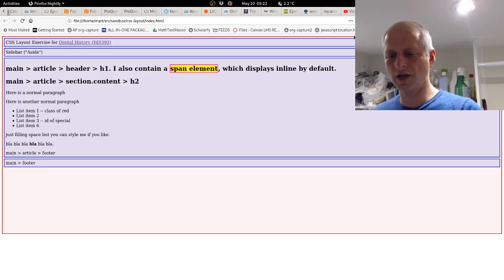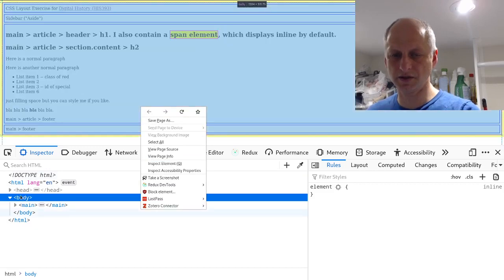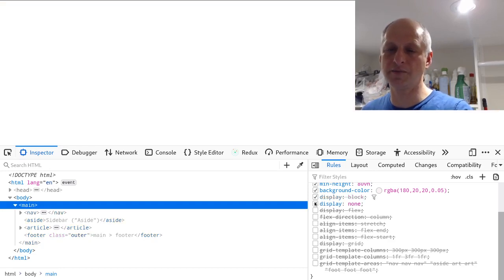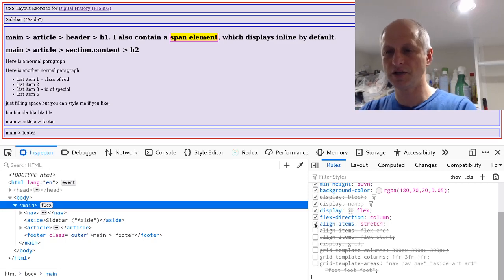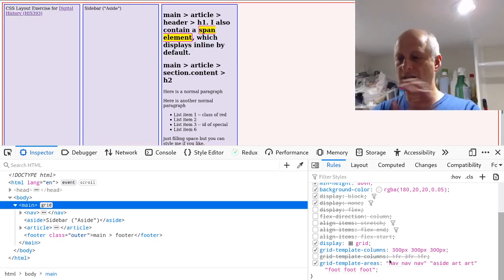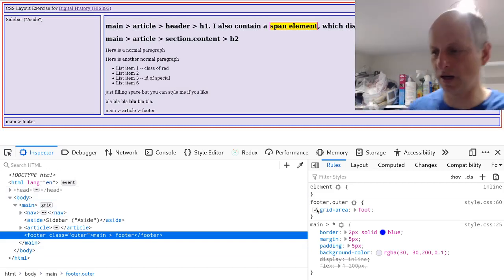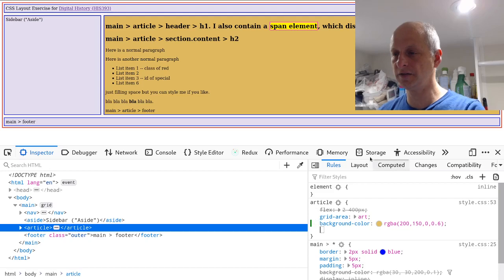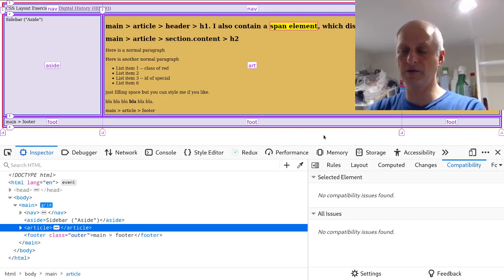Bonus: Browser Devtools and CSS Layout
Modifying CSS values from within Devtools to get a sense of how changes wil llook when you make them in hour code.